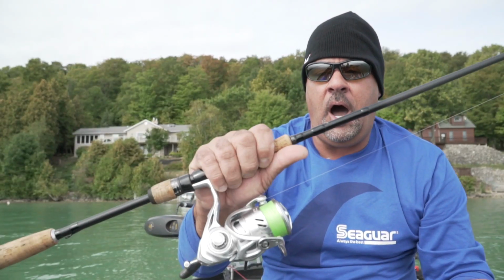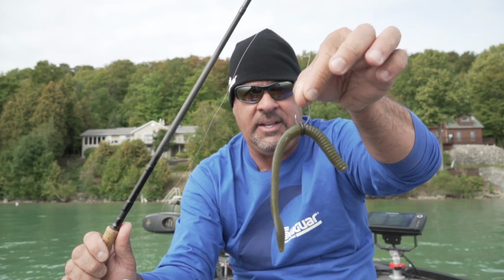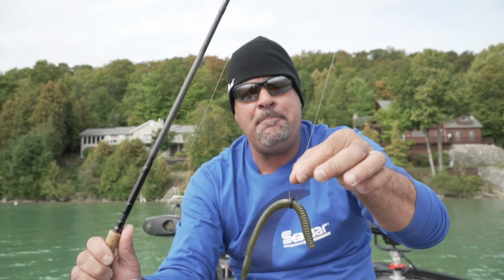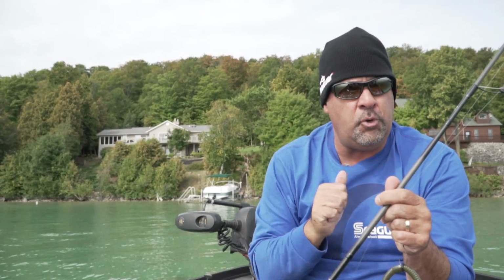Mark Zona on Big Worms for a Neko Rig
Mark Zona shares a few tricks for Neko Rig fishing and why he uses a big worm for this technique.